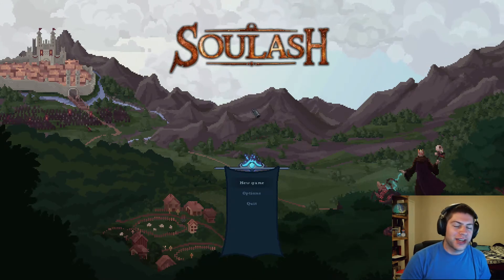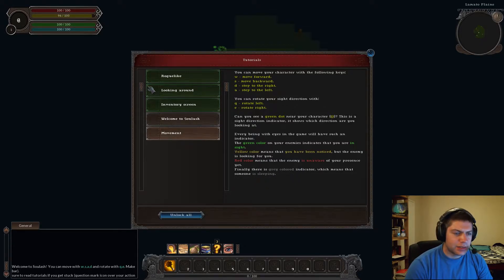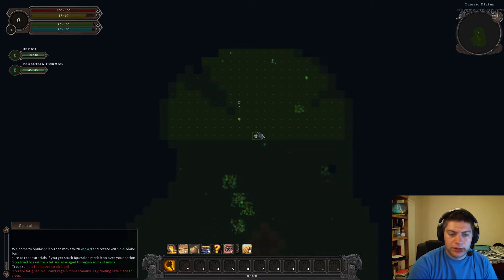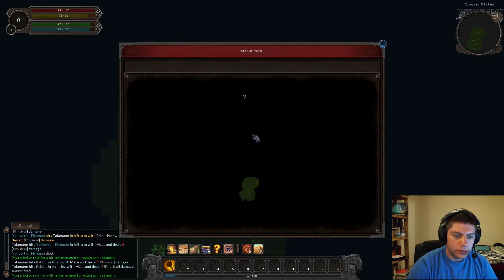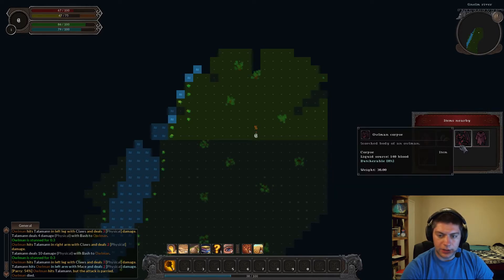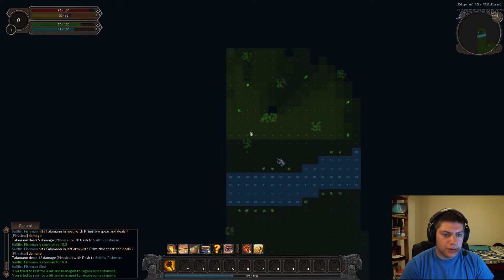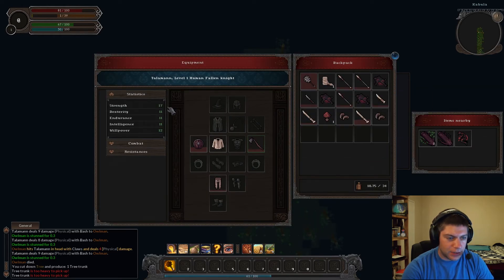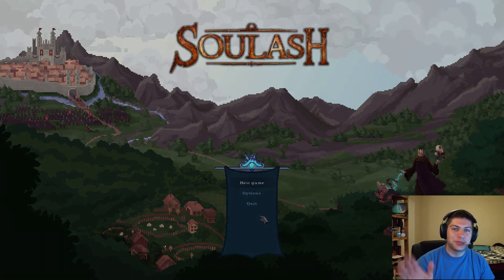SOULASH | Ep. 1 | It's A Tough World Out There!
Welcome to a game that topologically could be recognized as a Dwarf Fortress style game. But this is so much more, with a modern UI and experience this is a stellar game. Come join me to see just how neat the game really is!